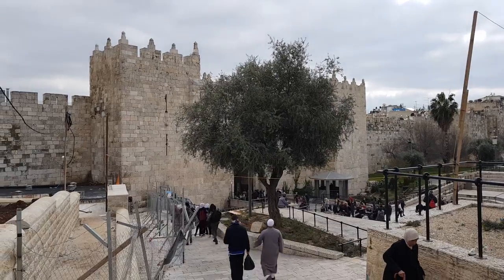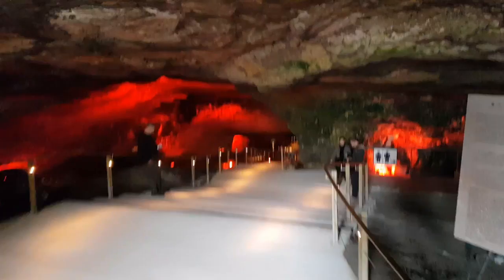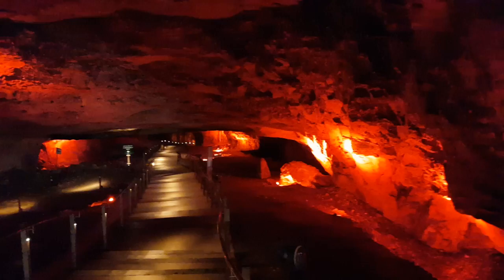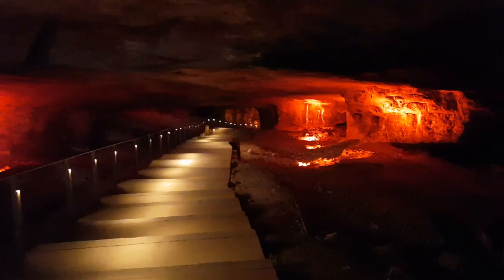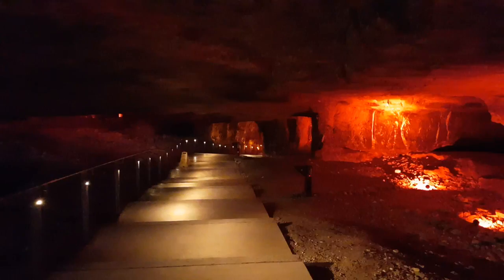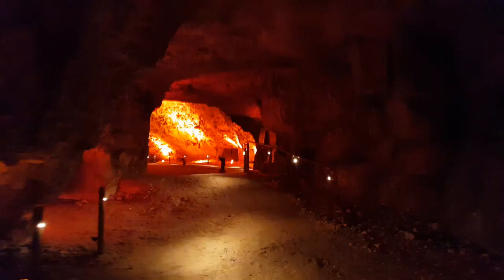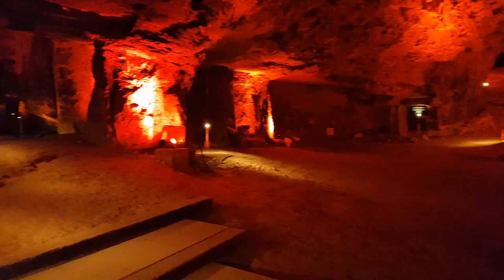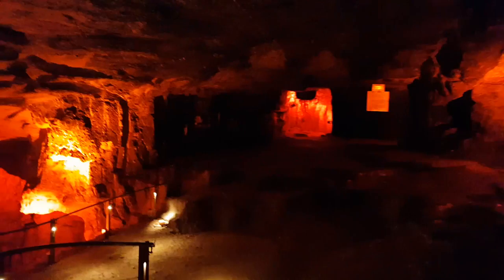From this quarry, King Herod built Jerusalem and the Temple - Zedekiah's / King Solomon's Quarries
Information about Zedekiah's Cave ( King Solomon's Quarries), Jerusalem itself will be provided after this announcement.

Zahi Shaked

Beneath the houses of the Old City, there’s a beautiful and vast cave hidden – Zedekiah’s Cave. The cave is unbelievably extensive and lengthy (225 metes), and first it served as an ancient quarry. It was the place where the known stone “Malka” was mined. It is the most excellent building stone that crafted many of the most luxurious and striking buildings of Jerusalem. Archaeologists assume that the mining began during the period of the First Temple.

The last known quarry in the cave is dated to the early 20th century. The mined stones were used for constructing the “Clock Tower” that previously stood above the Jaffa Gate but was destroyed during the British Mandate era. There are numerous myths and traditions related to the cave — first, the escape of king Zedekiah from the Chaldeans. Also, the construction of the Second Temple by King Solomon. The Freemasons order gave a warm embrace to the cave and named it “King Solomon’s Quarries.” There’s an Arabic tradition that sees the cave as a burial place of Korach and his congregation. Moreover, there was a winged creature discovered in the cave during the late 19th century, a carved form of a mythological character similar to the Sphinx. Thousands of graffiti works on its walls, a drizzling spring “Zedekiah’s tears” and a mysterious narrow channel that discovered recently.

EVENTS IN ZEDEKIAH’S CAVE
The cave is the origin of mysterious and almost unbelievable tales and legends. Nowadays, it had also turned into a stronghold of culture and music as well. Lately, a line of boutique performances was established in the cave with the participation of Yoni Rechter, Keren Peles, Berry Sakharoff. Idan Amadi, Yishai Ribo, Miri Mesika, Sarit Hadad, Eviatar Banai, Ehud Banai, and Nathan Goshen. The cave is considered as “unusual performing spot” by most of the artists, thanks to the unique experience it provides to the artist and the audience with its exceptional acoustics. The line-up of the shows is available on the official Facebook page.

The cave also serves as a site for unforgettable events. Up to 500 people can be hosted here during any time of day and night. It has various sitting options and allows ordering catering services. The cave has a partially accessible entrance, and the place has bus parking. As a special treat, the staff of Zedekiah’s Cave offers a guided tour in the cave and the secret tunnel.
Zahi Shaked A tour guide in Israel and his camera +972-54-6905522 tel סיור עם מורה הדרך ומדריך הטיולים צחי שקד 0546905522

Parralel to my studies, and in order to earn a living, I was employed for many years in advertising. What I learned there was how to attract the publics attention, generate and, increase interest, and assimilate information.  All this I use as tools to describe, explain and deepen the interest in the sites that we visit. From my experience